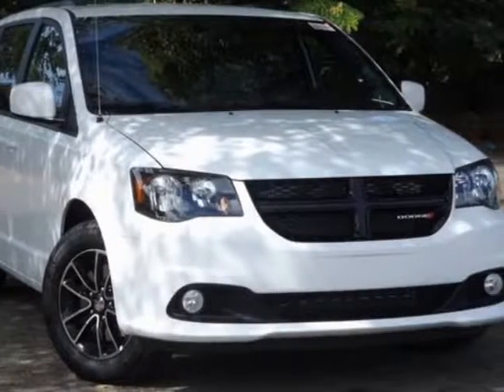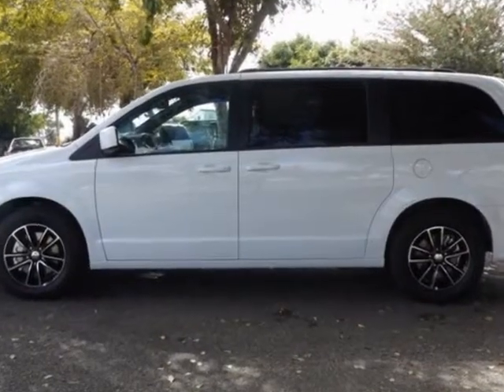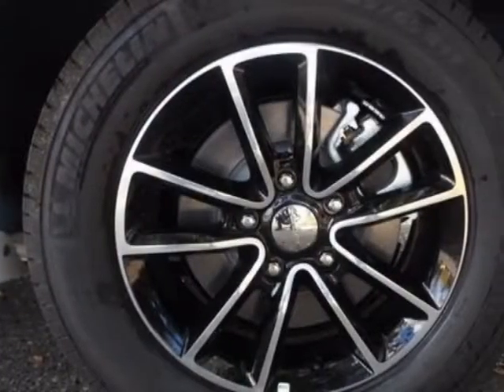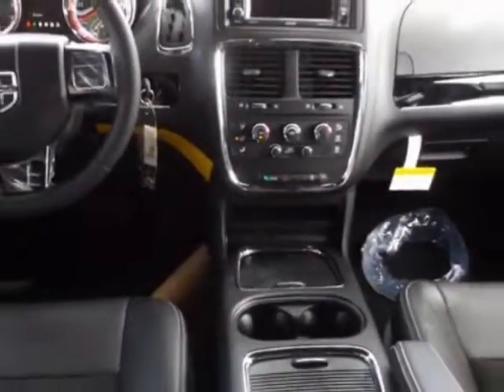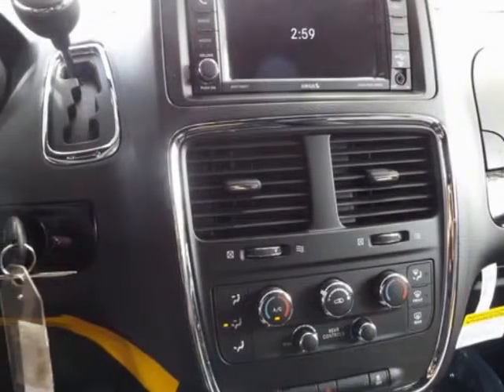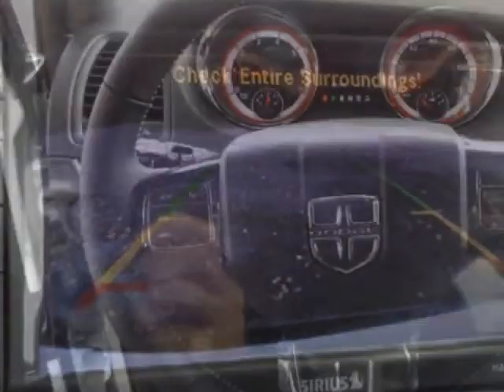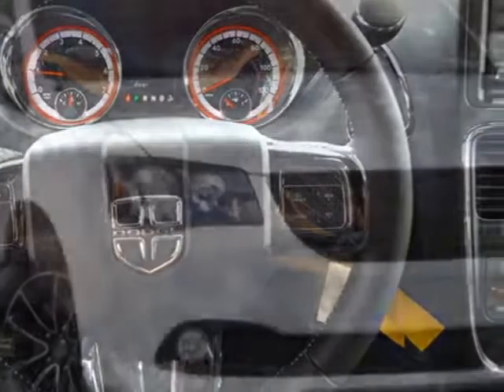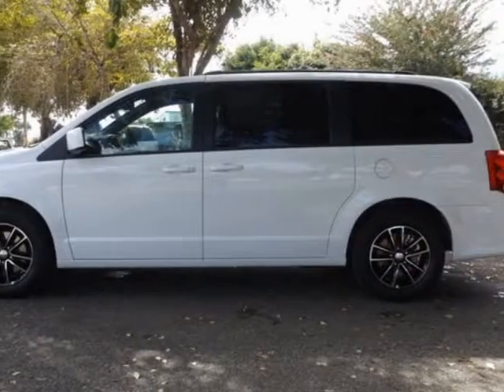2019 Dodge Grand Caravan SXT Wagon Van - Mayaguez, PR